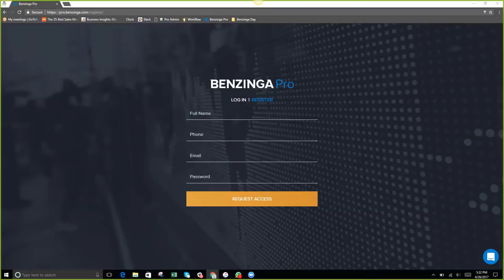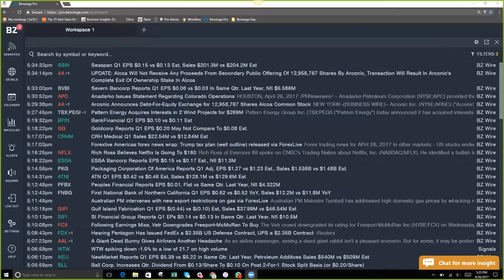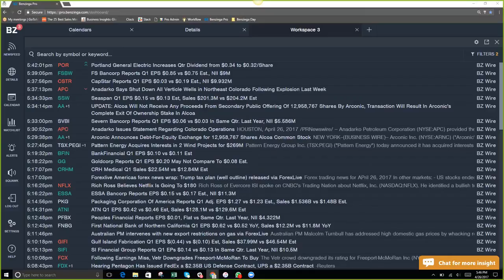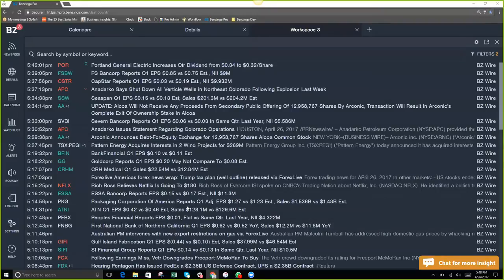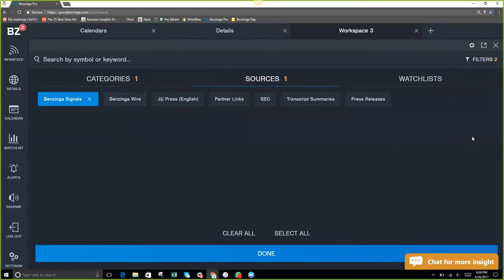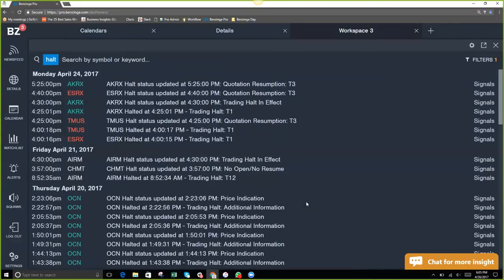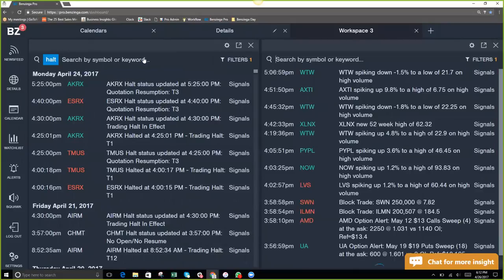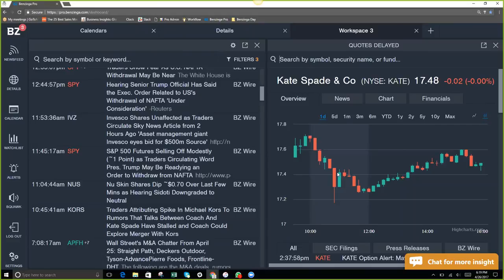How to Quickly Find Strong Candidates for Swing Trading and Options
Sign up for a free 10 day trial at pro.benzinga.com